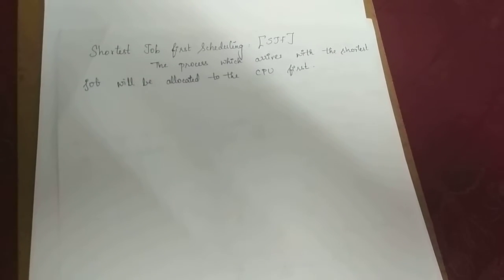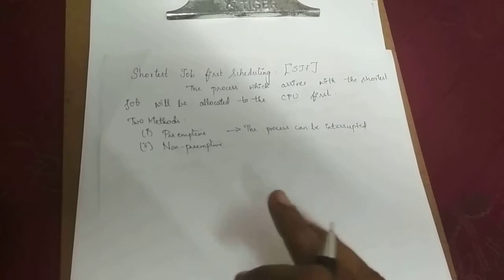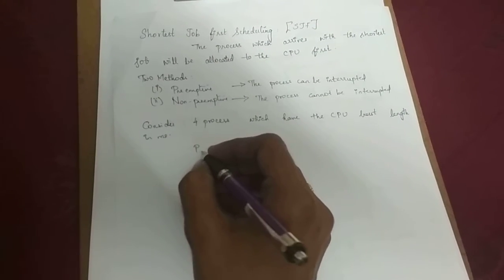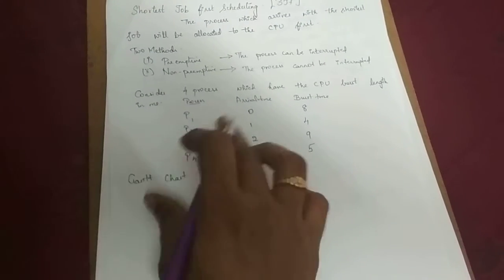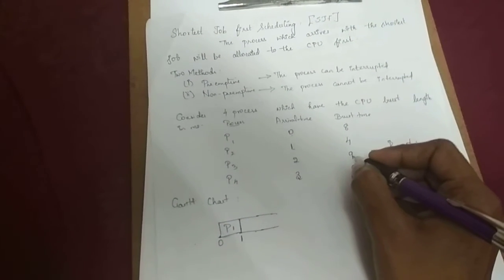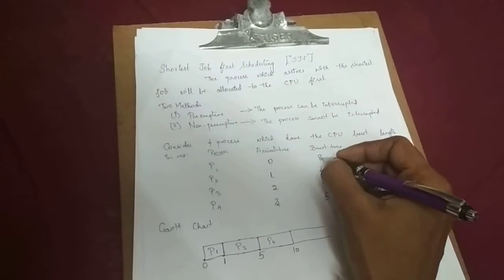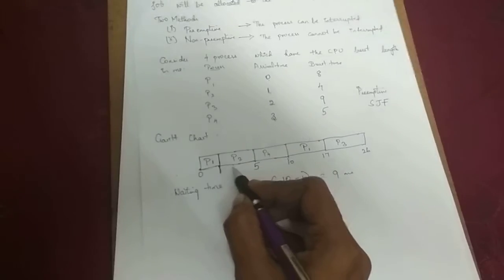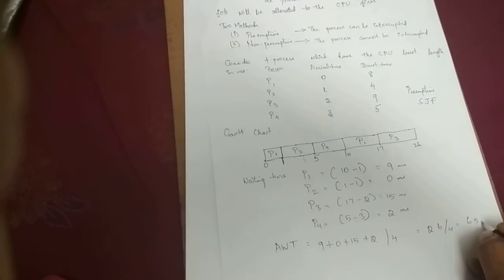SJF scheduling in OS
Pre-emptive scheduling in SJF